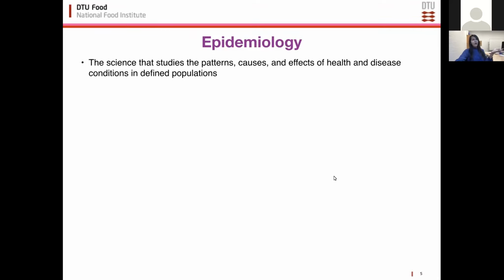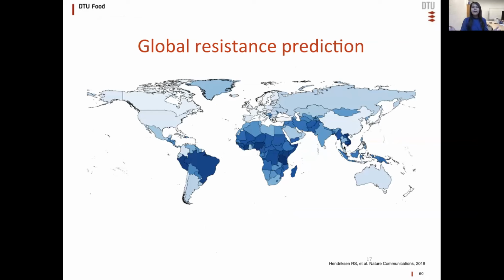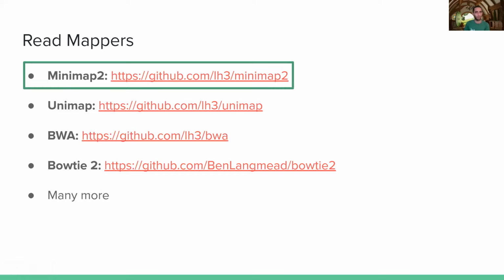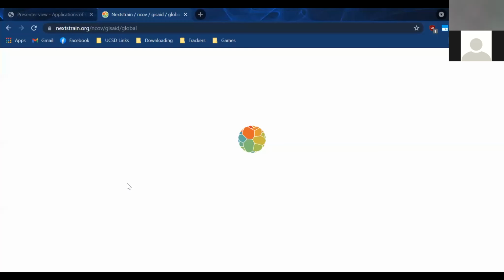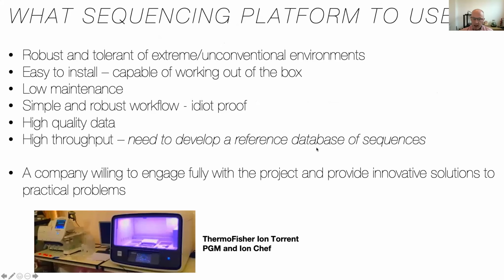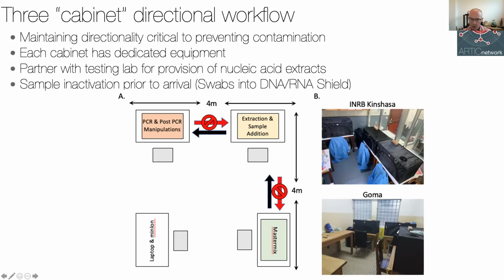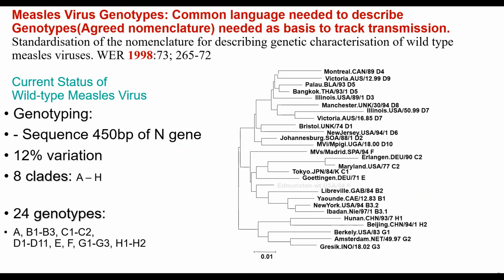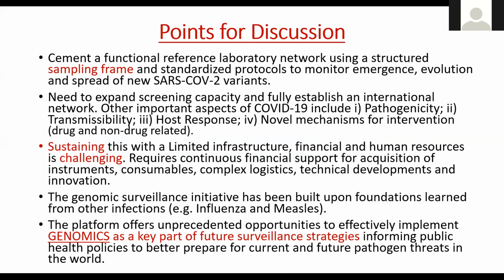Genomic epidemiology webinar series. Session 1: Introduction to genomic epidemiology.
The  Infectious  Hazard  Management  unit  of  the  Health  Emergencies  Department is  pleased to present the contents from the Genomic Epidemiology Webinar series. This series was designed to enhance the knowledge of the use of genomic surveillance data in the context of surveillance for national public health reporting. The main objectives of this webinar series are:

- To  strengthen  the  understanding  of  basic  concepts,  principles,  and  methodologies  of  genomic  sequencing;

- To   provide   countries   with   frameworks   and   tools   to   conduct   bioinformatic   analysis   with   sequencing data and integrate it with national surveillance;

- To understand the use of genomic sequencing data for public health response.

The seminar was held in 4 days during the months of September and October, 2021.

Below you can view the presentations and webinar videos:

Session 1 -  Introduction to Genomic Epidemiology

Concepts and Methods of Genomic Epidemiology - Dr. Pimlapas Leekitcharoenphon, Researcher, Research Group for Genomic Epidemiology National Food Institute (DTU Food), Denmark.

Applications of Bioinformatics in the Real-Time Molecular Surveillance of Viral Pathogens - Dr. Niema Moshiri, Assistant Teaching Professor Computer Science & Engineering University of California, San Diego

Field deployment of sequencing technology -practical considerations and solutions - Dr. Ian Goodfellow, Department of Pathology, Cambridge University, United Kingdom.